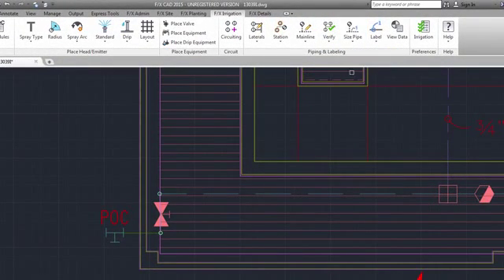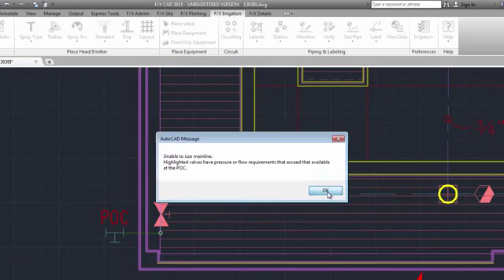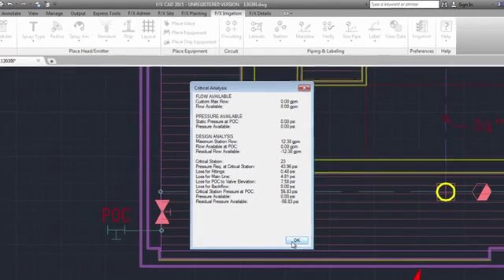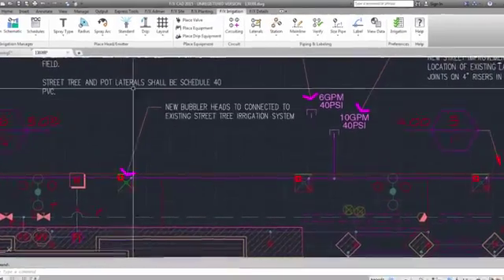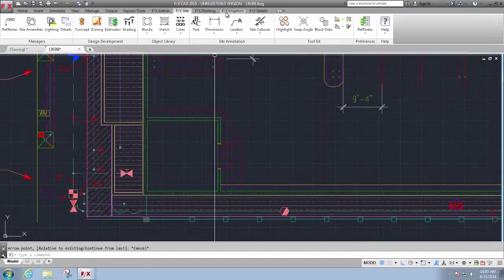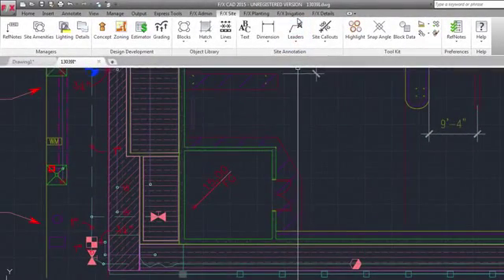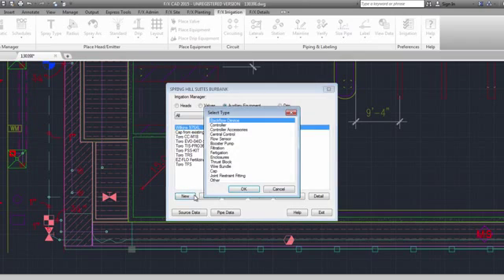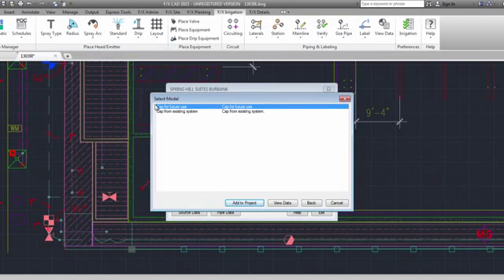Power Tip: Rooftop Irrigation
Have you ever wanted to know how to irrigate a roof in Land F/X? Well, look no further. Just sit back and prepare to have your mind blown! Land F/X: Blowing minds not pipes.